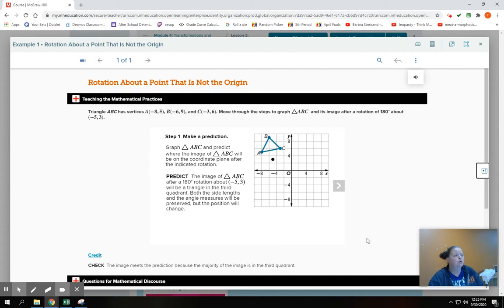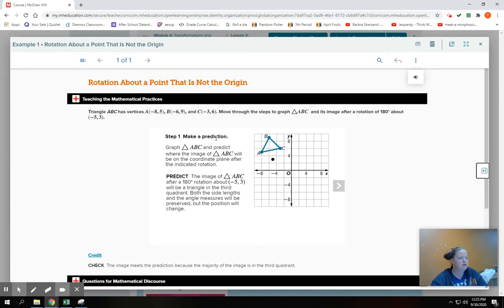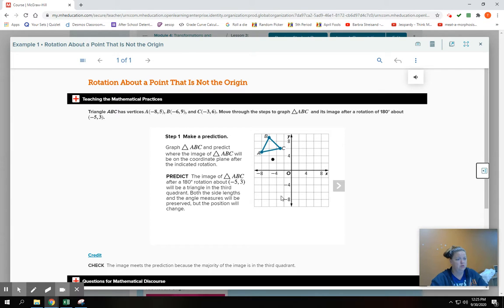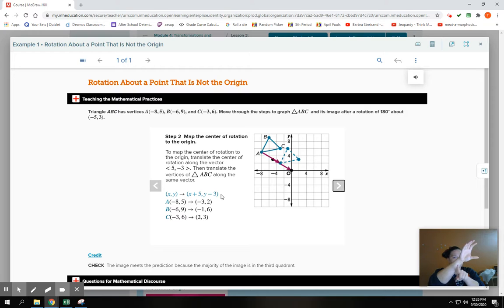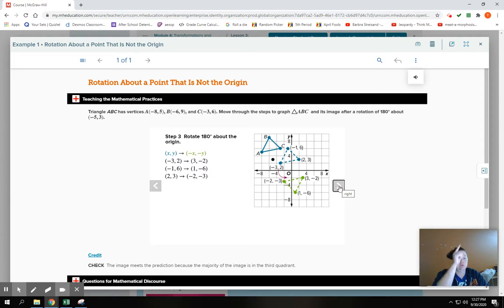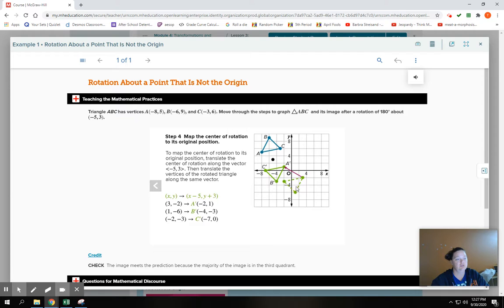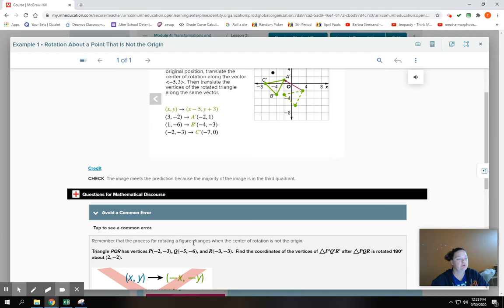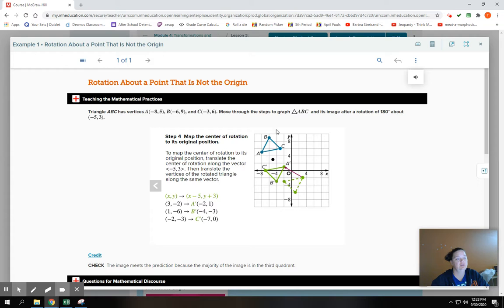Geo Rotation Ex 1